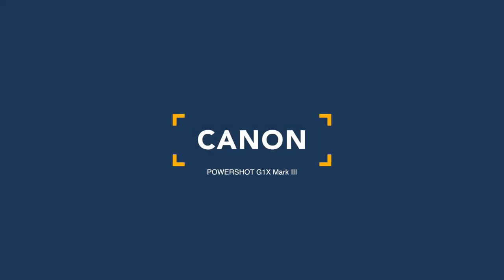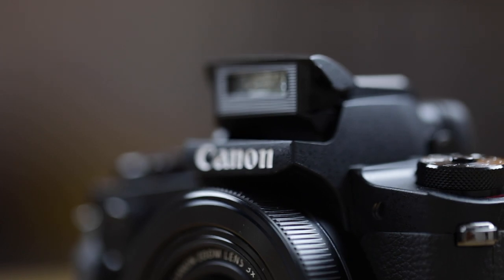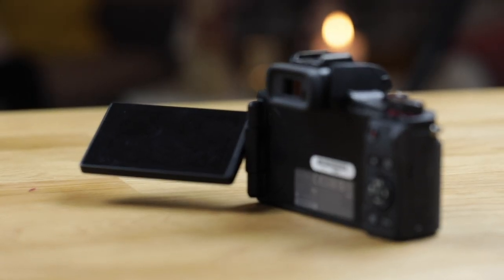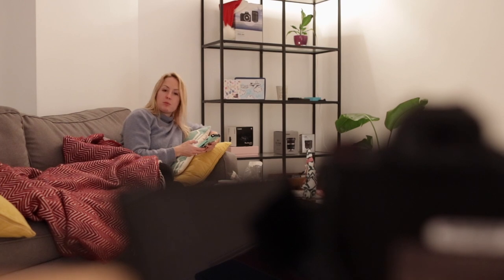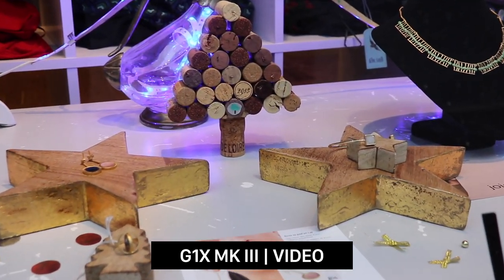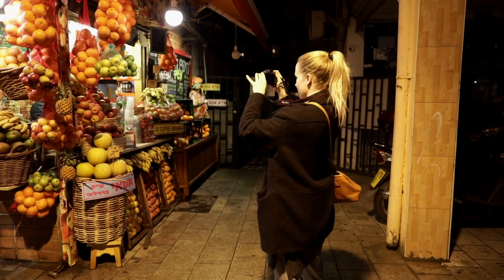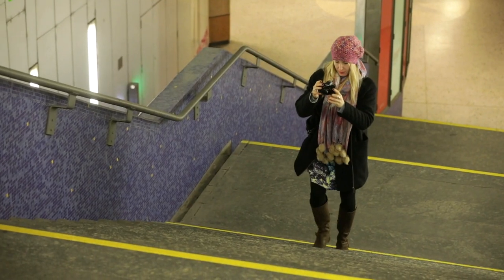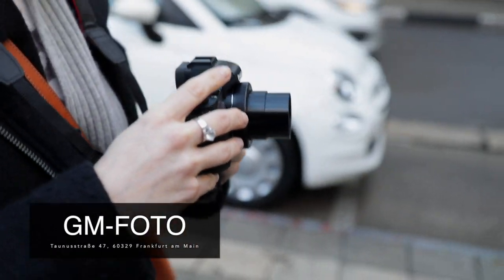Canon PowerShot G1X Mark III | your next vlogging camera? | REAL world review | APS-C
(Canon PowerShot G1X Mark III)

(best SD card for this camera)

### DESCRIPTION ###

Moin dear YouTube watchers and welcome to the review of the brand new Canon PowerShot G1X Mark III

+++ PROS +++

1. compact
2. timeless design
3. APS-C sensor for a great low light performance
4. 3-inch tilt-type monitor
5. FULL HD video for up to 60fps

+++ CONTRAS  +++

1. At the moment still expensive
2. No port to attach an external microphone

Greetings,

Melanie & Daniel

••• MY EQUIPMENT •••

my Sony camera on Amazon
my Canon camera on Amazon
my Actioncam on Amazon
my Sony wide angle lens
my Sony portrait lens
my actioncam-adapter for better audio quality
my Canon wide-angle-lens
my Canon telephoto lens
my wireless microphone
my on camera microphone - cheap
my hand held gimbal for Sony and Canon

### SOCIAL MEDIA ###

### GM-Foto ###

GM-Foto GmbH
Taunusstraße 47, 60329 Frankfurt am Main
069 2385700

### DOWNLOADS ###

If you are unable to open the link, try to login with a different GMAIL account.

### SONGS ###
Beach Disco
Bebblegum Ballga
Crash
Dutty

Strut Funk
Sugar Zone
Venice Beach